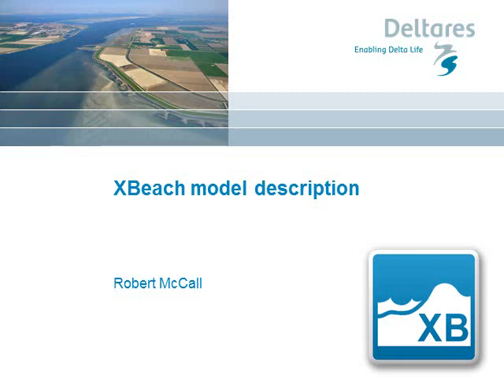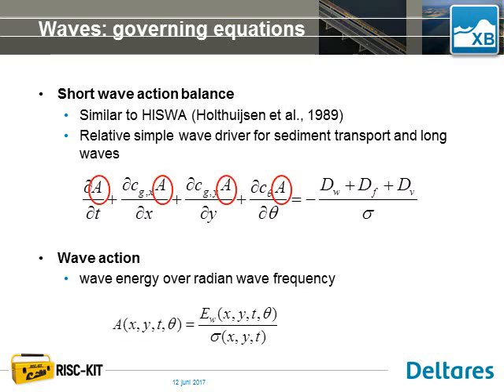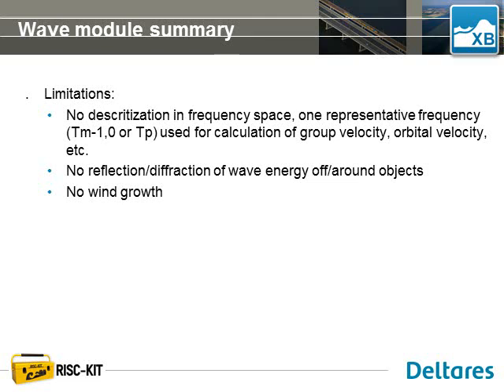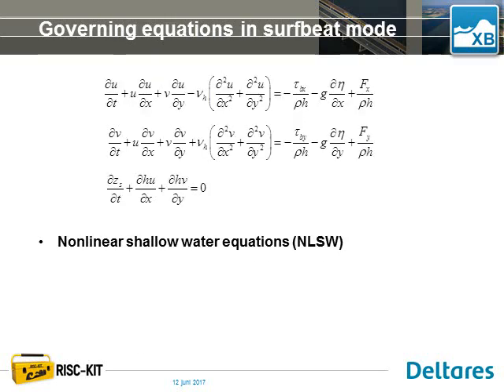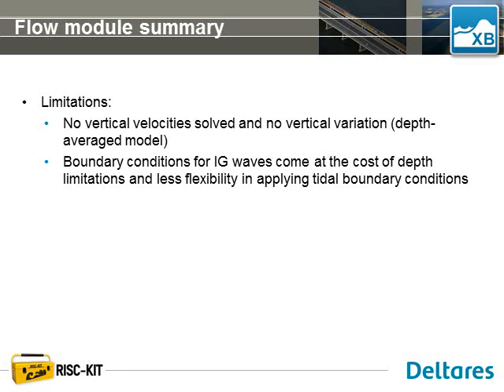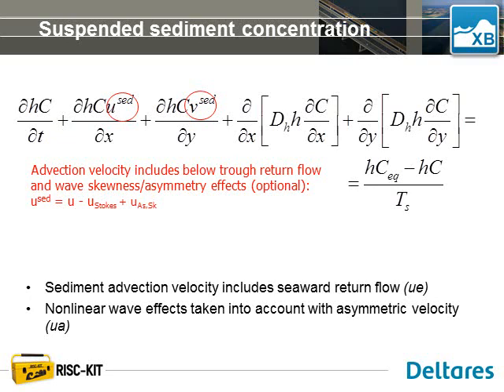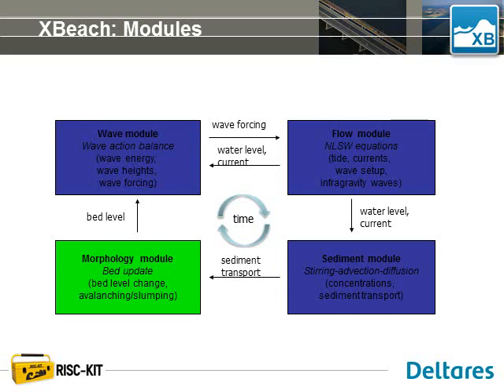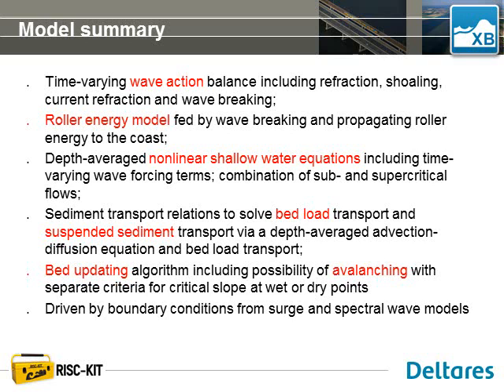RISC-KIT Hotspot Tool - Lecture 2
XBeach Model Description:

Robert McCall,
Deltares, Netherlands.